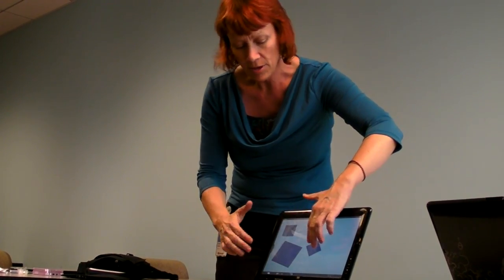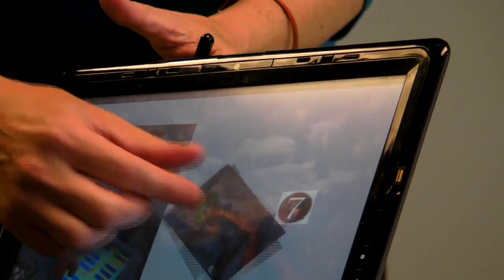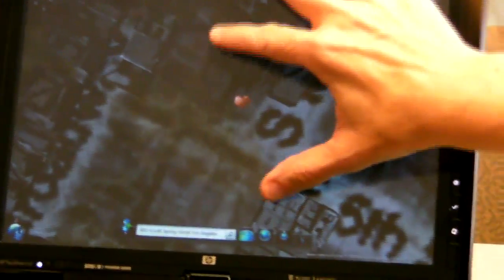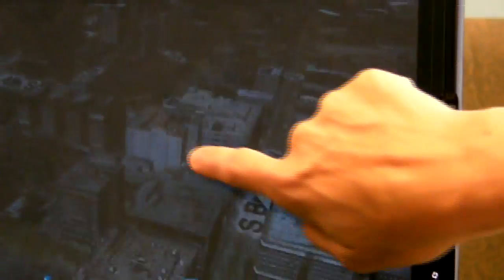Multi touch demo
demo of Microsoft multitouch technologies.